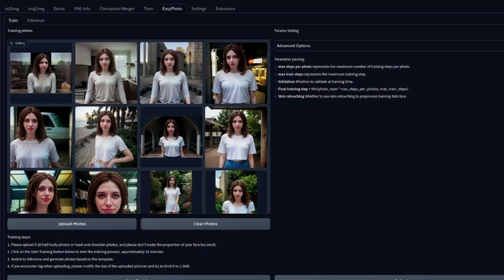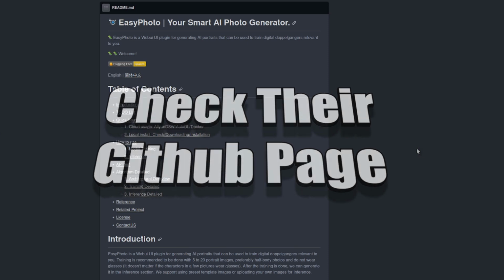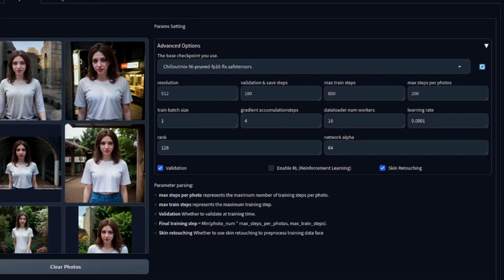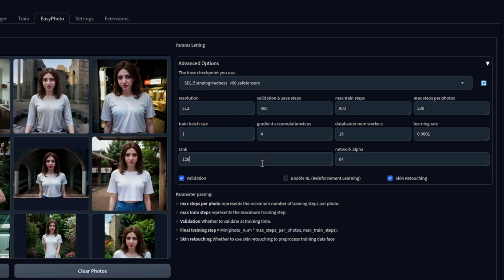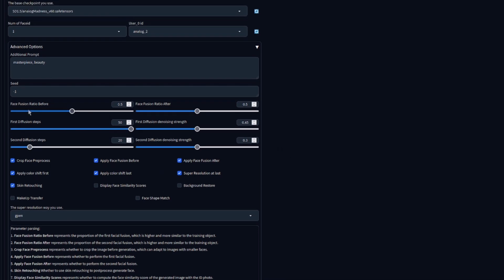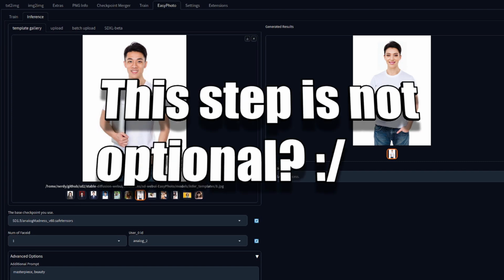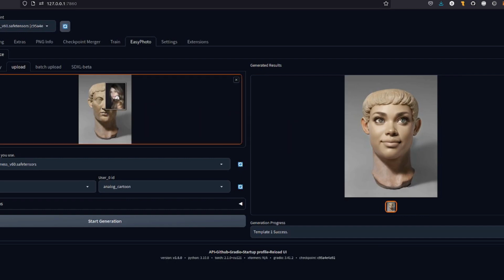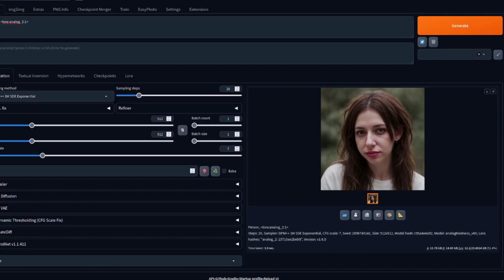Realistic Face Swap with Stable Diffusion | EasyPhoto sd webui A1111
EasyPhoto is an easy way to swap faces in photos! Just install the extension for the Automatic1111 web interface (or ComfyUI), train a LoRA and then start swapping!

In the background, not only does it train a new LoRA, but you also get some tone matching, face shape matching, upscaling and other blending techniques to ensure the perfect photo style.

Uses modelscope, not roop or insightface